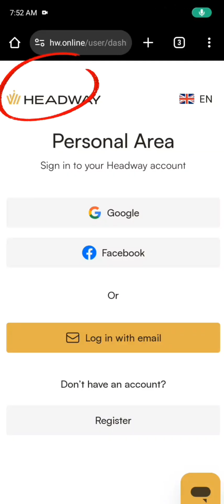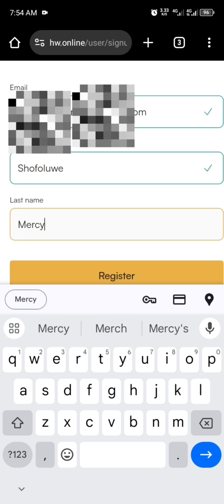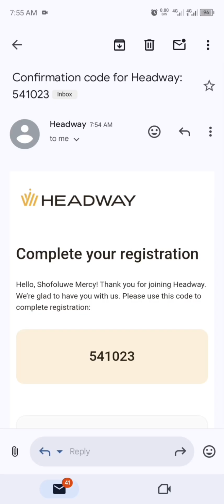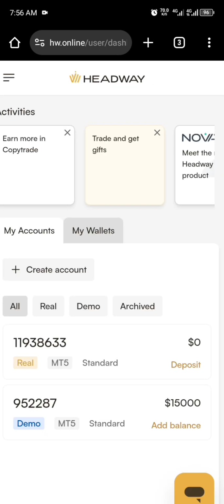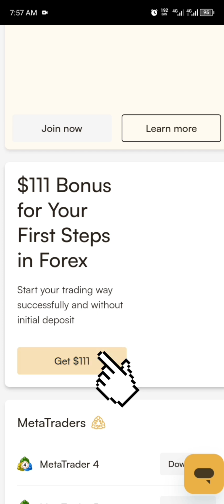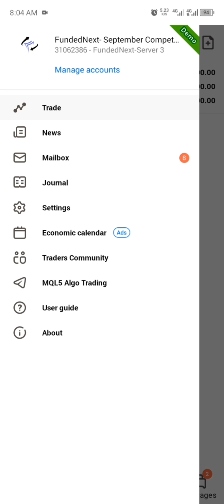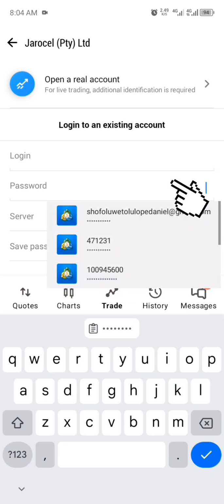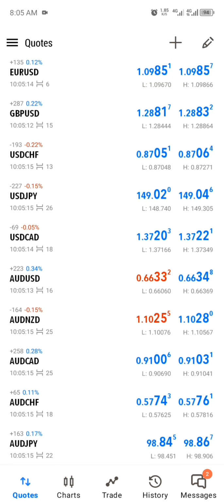$111 no deposit bonus | No KYC needed || withdrawal proof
Welcome to this YouTube video showcasing an incredible opportunity for traders! Experience the thrill of a $111 no deposit bonus, exclusively available in 2024. What sets this offer apart is the zero lot size requirement, allowing you to trade with maximum flexibility. In this video, we guide you through the process of claiming these bonuse and highlight the advantages of trading without any lot size limitations. Don't miss out on this limited-time chance to boost your trading potential risk-free. Watch now and unlock the path to massive success!

Get the bonus link in comments section (only this link)

Join my free class link in comments section